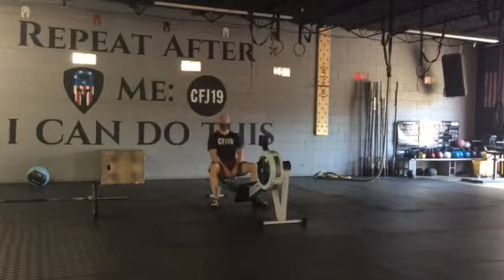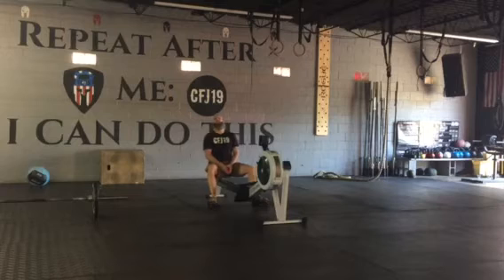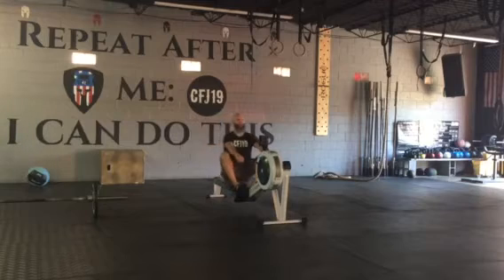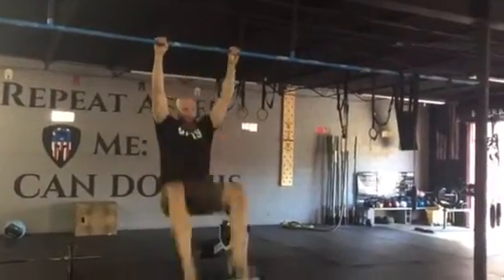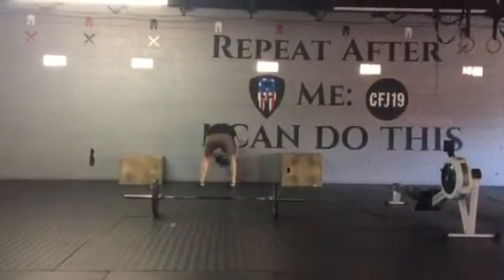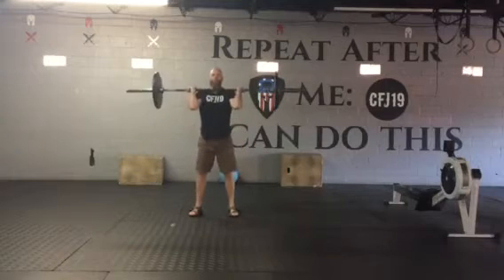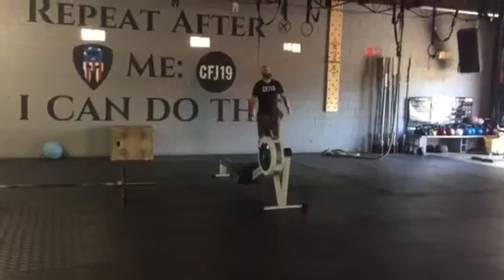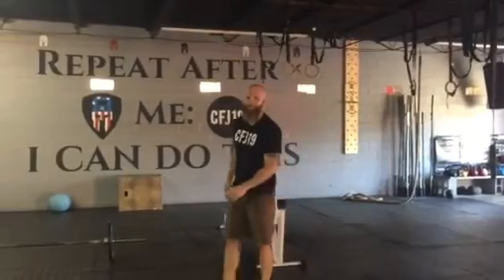CFJ19 & CF205 WOD Friday, October 7